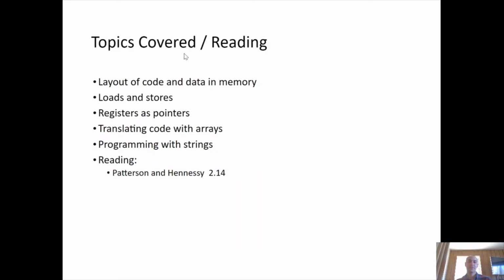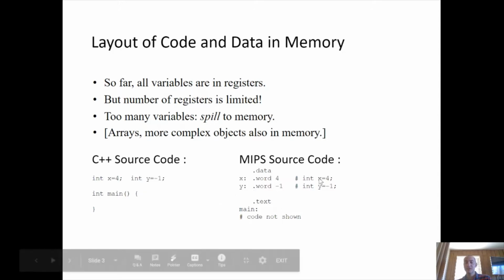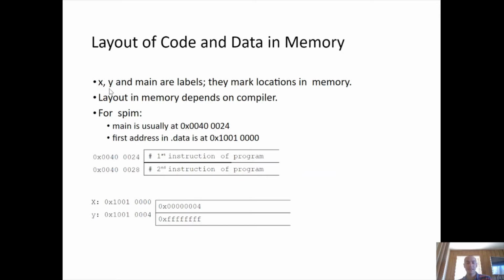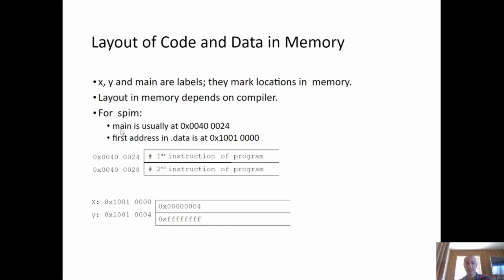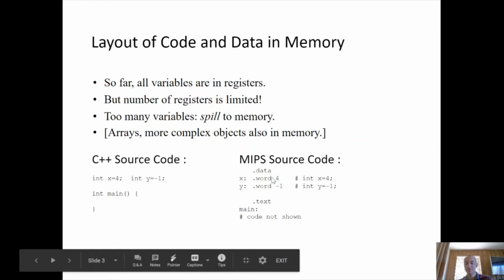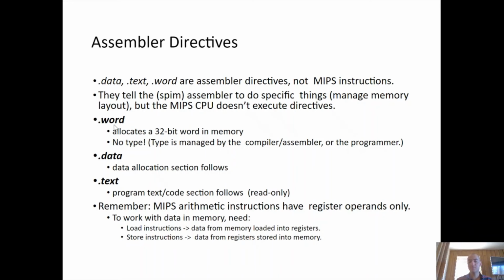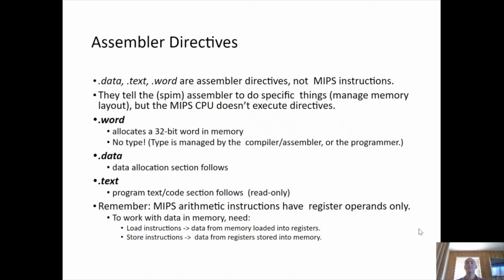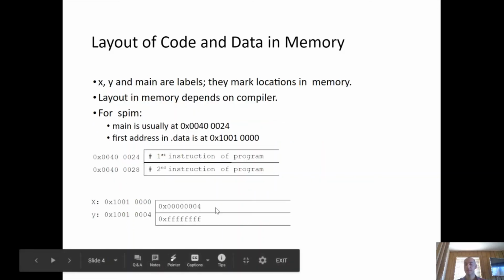Pointers & Arrays 01 Intro